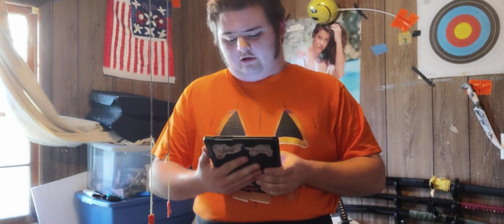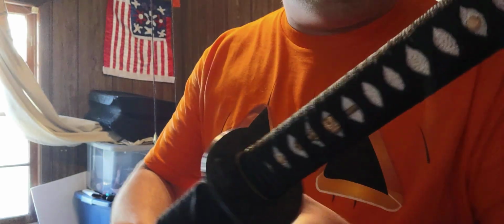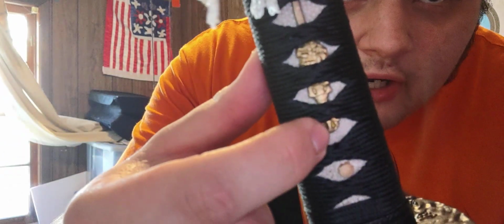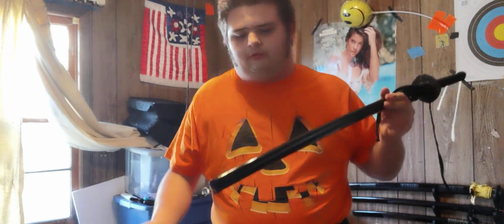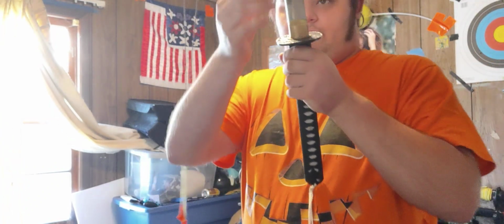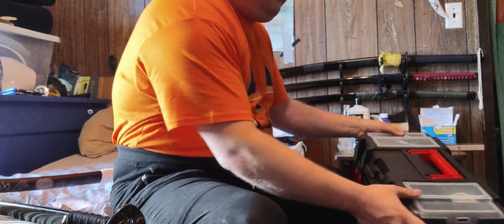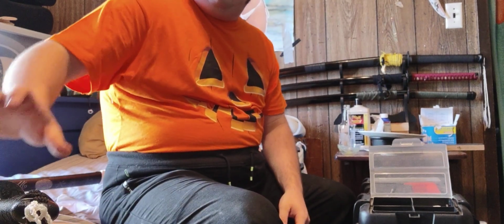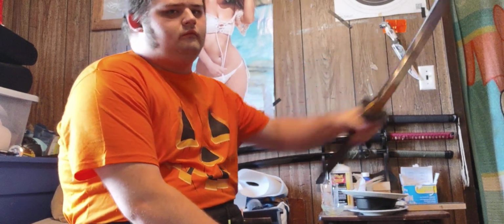sokojikara scorn katana review (snack and drink ⚠️ warning)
yeah this one turned into a long review I just can't help it with the review videos because I want to get as much information as I can into the video but I do have the bad habit of rambling so hope you all enjoy